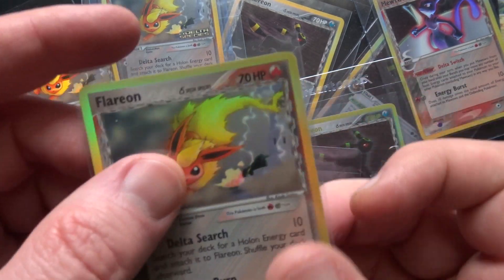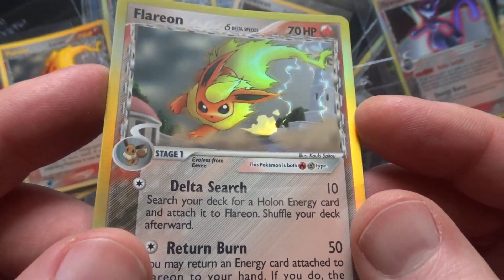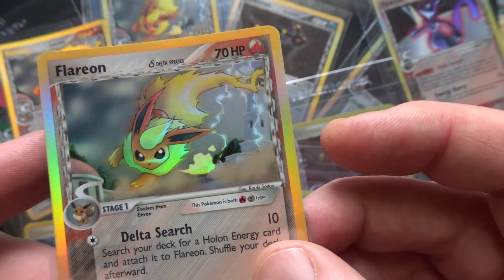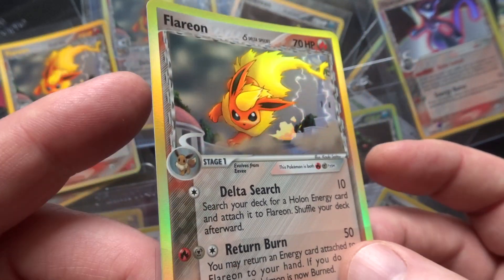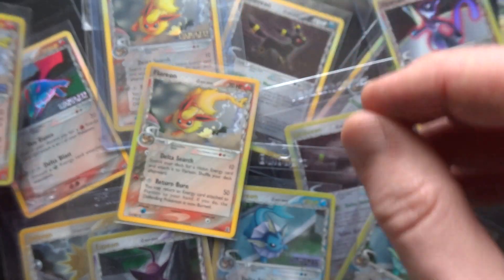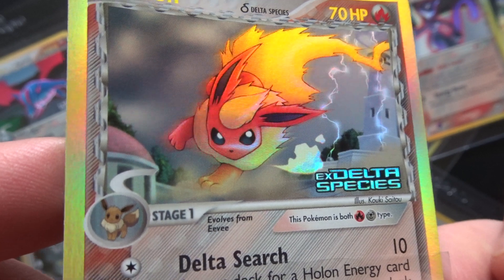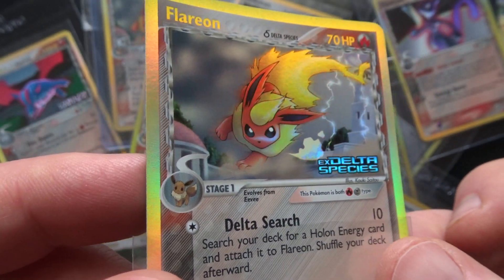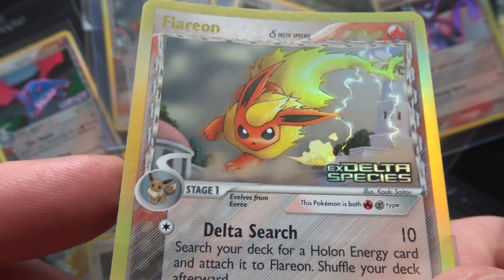Pokémon TCG Card Showcase: Flareon from EX Delta Species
Just a short, looking at Kouki Saitou's Flareon from EX Delta Species.